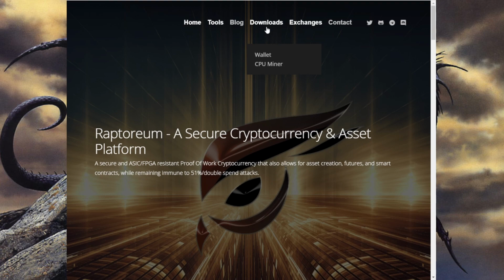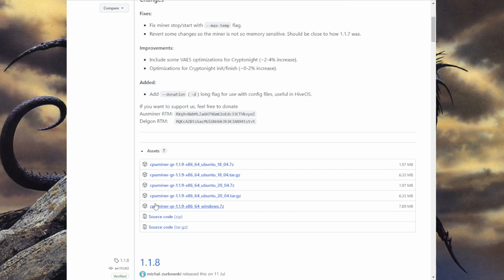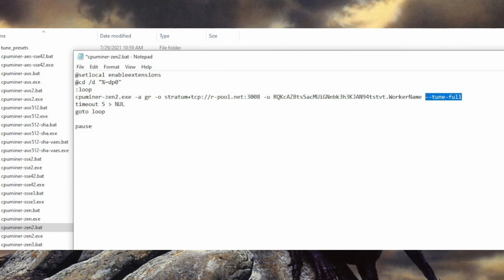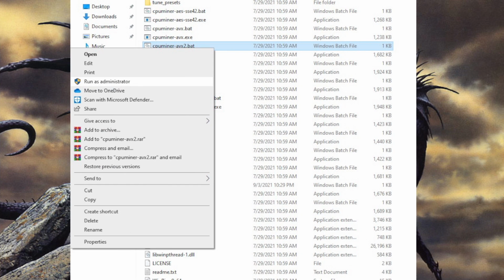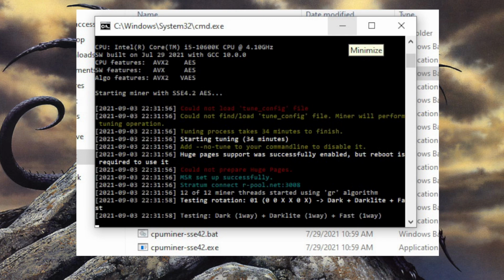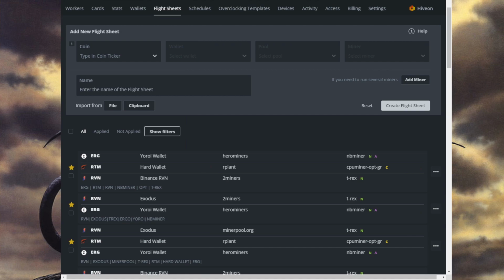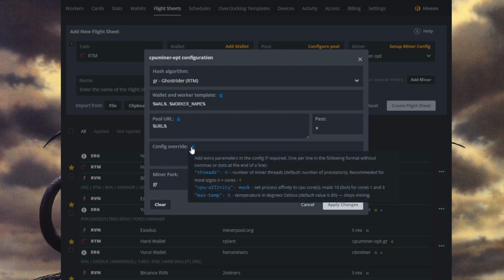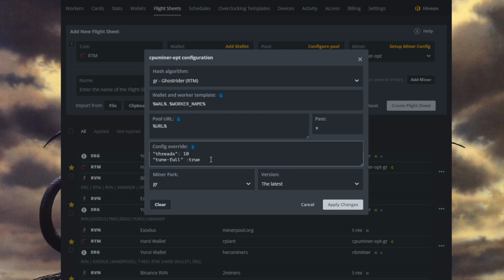How To: Mine Raptoreum | Cpu-mining | Windows | Hive OS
In this video I will show you how to mine Raptoreum (RTM) on your cpu, both in Windows and Hive OS.

I will also show some options for boosting your hash-rate if you are using the wrong miner.